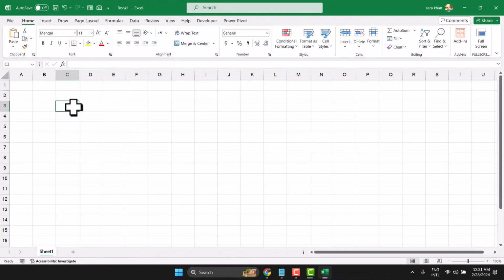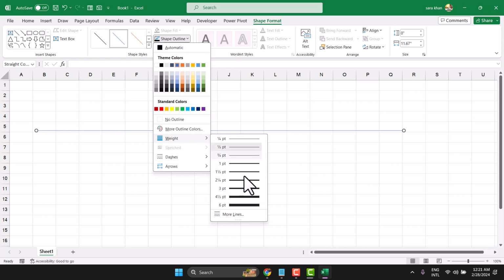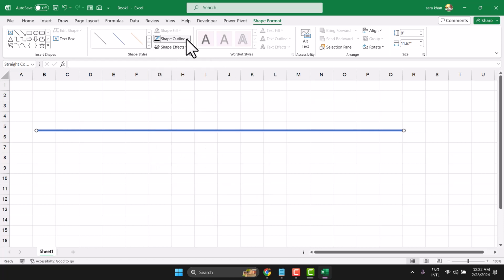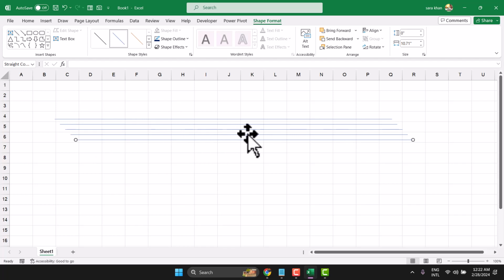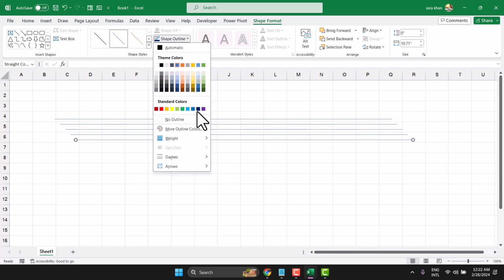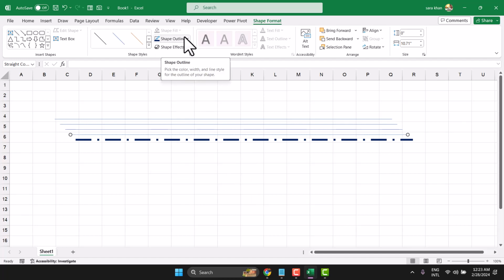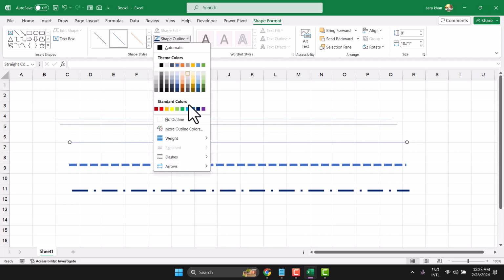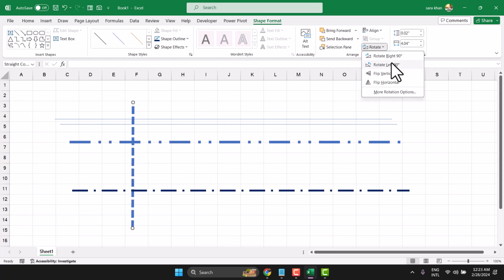How to Draw Line in Excel